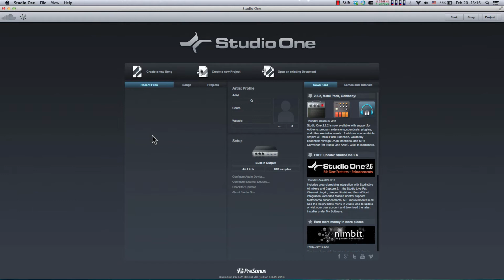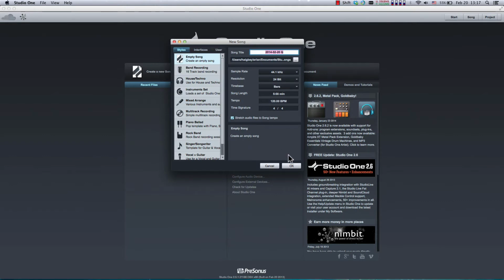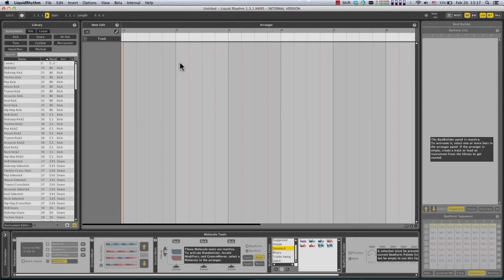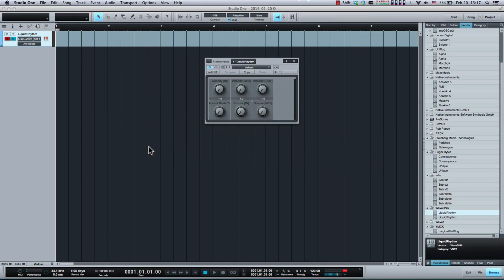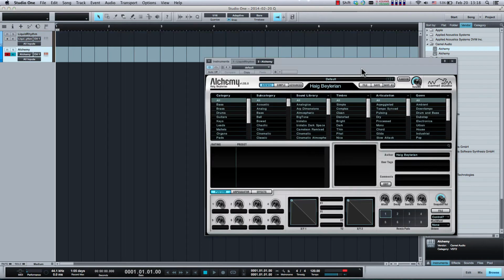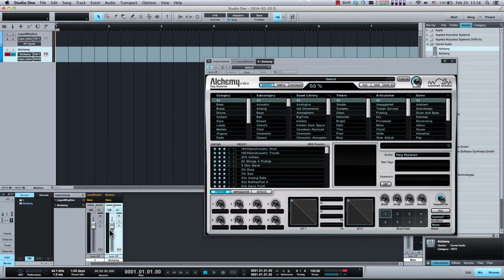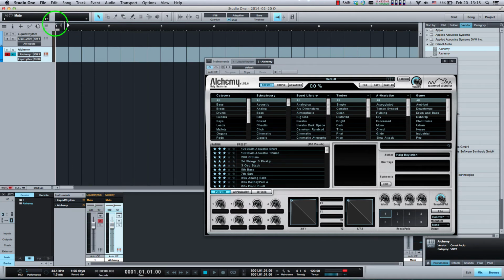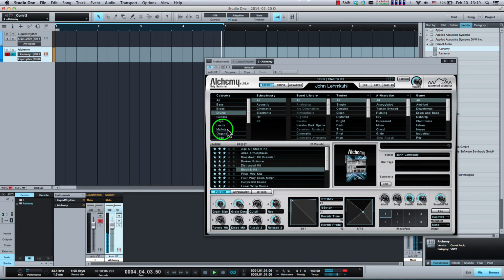Liquid Rhythm Tutorial: Interplugin MIDI routing in Studio One 2.5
Just a video outlining how to route MIDI from Liquid Rhythm VST to another plugin in Studio One 2.5!! Pfffft, no biggie.

Enjoy, for more help visit us at wavedna.com